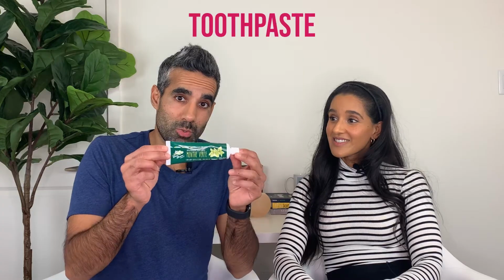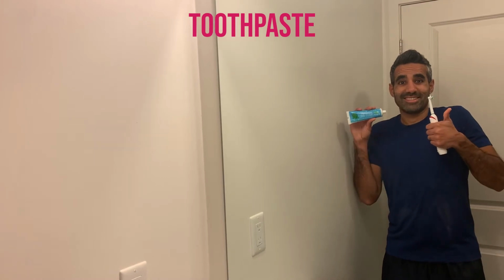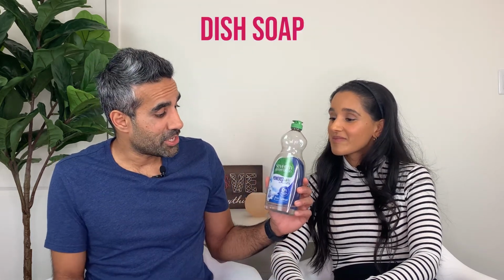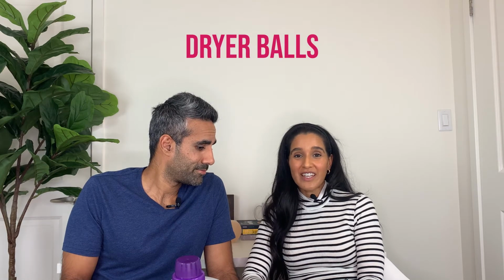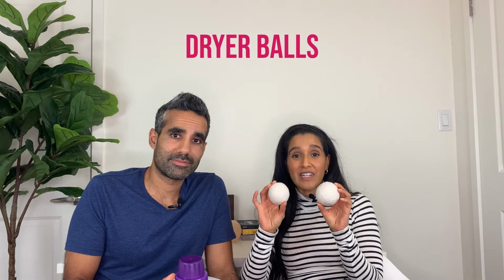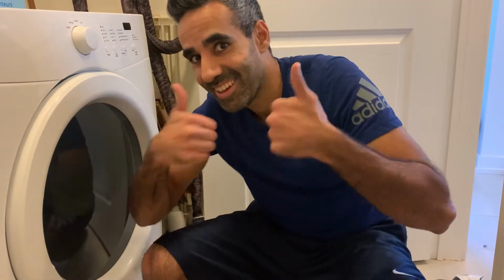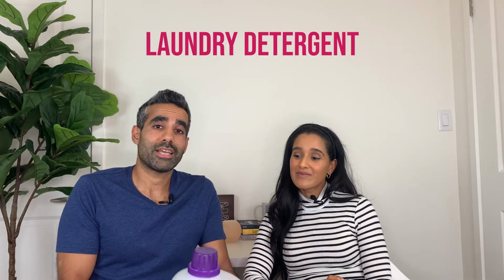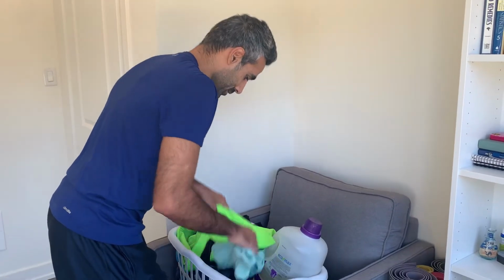How to switch to natural products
Hello Friends!
Today we are going to discuss how to switch to natural products in your home!

We are often asked about the natural products we use in our home so we thought this would make a very useful video for those interested in knowing how to switch to natural products that are sustainable and are better for your health.

We take time to carefully select everything we use and are mindful of why we use it. We started out like most people using the standard products sold in grocery stores and the drug store. However, slowly we gained knowledge on how those products affect our health and the environment and we decided to make the change to natural products.

Our health, the environment and the ethics behind how products are sourced are of the utmost importance to us and those reasons prompted us be diligent with our research to find the best natural products to use in our home and on our bodies.

We hope this video will help you embark on your own journey on how to switch to natural products! Good luck!

Aneesa and Tahir ✌🏽

Some of the items we used in the video are readily available at your local grocery stores, however, we have also listed some links below to help you out!

Castile soap:

Deodorant stone:

Laundry detergent:

Green Beaver Shampoo:

Green Beaver Toothpaste:

We're also on Facebook now!